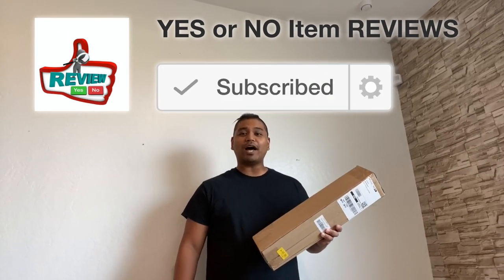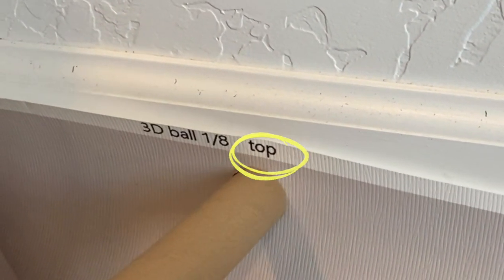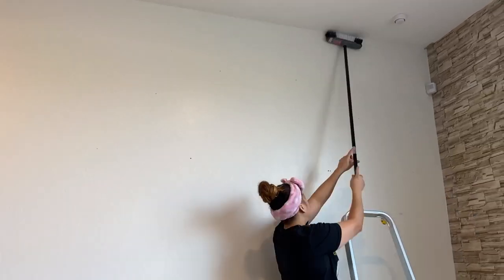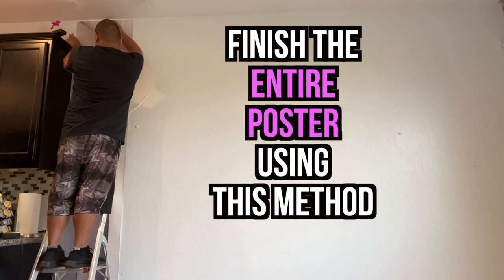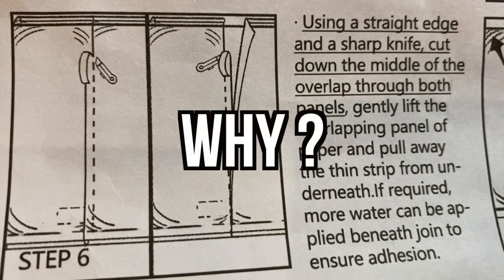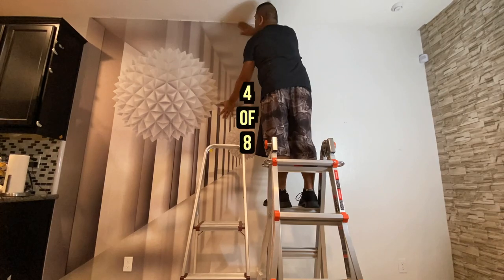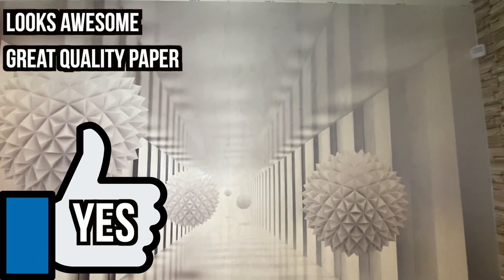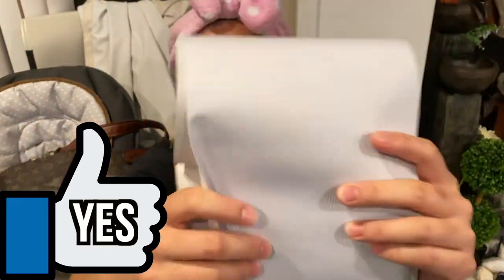How to install "SUMGAR 3D FUTURE BALL WALLPAPER"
⏯ In this Video, we teach you How to install "SUMGAR 3D FUTURE BALL WALLPAPER". When you learn How to install "SUMGAR 3D FUTURE BALL WALLPAPER", You’ll find out at the end of the video if this ITEM is for you!

⏰ TIME CODES:
0:00—Intro
0:19—Unboxing the Sumgar 3D Future Ball Wallpaper
0:52—Spreading all the Posters Out of the Sumgar 3D Future Ball Wallpaper
1:11—Putting the Sumgar 3D Future Ball Wallpaper IN ORDER
2:26—Measurements of the Sumgar 3D Future Ball Wallpaper
2:50—Do this before Installing Sumgar 3D Future Ball Wallpaper
2:59—Grab all the tools
3:50—Why do you need water for the Sumgar 3D Future Ball Wallpaper?
4:05—How do you USE the Squeegee?
4:30—Spraying the Wall and Poster with Water
4:41—Another Technique on how to use the Squeegee
5:20—Installing Poster #2 of 8
5:37—WARNING: We did NOT do this part…
6:09—Installing Poster #2 of 8 CONTINUED
6:40—How to Cut the Poster to reveal Wall Outlet
7:05—Installing Poster #3 #4 #5 #6 and #7 of 8
7:43—Installing the last poster #8 of 8
8:38—Wall FINISHED…Wife FINISHED
8:45—GOOD things about the Sumgar 3D Future Ball Wallpaper
9:42—BAD things about the Sumgar 3D Future Ball Wallpaper
10:33—Learn more about the Sumgar 3D Future Ball Wallpaper

🌐 Here is the Link to BUY the SUMGAR 3D FUTURE BALL WALLPAPER:
(Amazon Paid Link)

🖊 DESCRIPTION of WALLPAPER:
☑️ 3D EFFECT DESIGN:An exclusive designs by SUMGAR.The modern picture can increase the space visually.

☑️ ECO-FRIENDLY MATERIAL:Non-woven wallpaper,not PVC peel and stick.It consist of textile fibre and is more breathable.

☑️ DAMAGE-FREE DECORATING:Drench the wallpaper and without damage to walls.(The glue is soluble in water.)

☑️ EXCELLENT ADHESION:No longer worry about it falling off at any time like PVC material.

☑️ Manufacturer: SUMGAR
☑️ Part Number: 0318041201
☑️ Item Weight: 5.94 pounds
☑️ Package Dimensions: 20.5 x 5.5 x 5.1 inches
☑️ Item model number: 01
☑️ Size: 100x144inch
☑️ Color: 3d Ball
☑️ Style: Contemporary
☑️ Material: Non-woven wallpaper
☑️ Shape: Rectangular
☑️ Installation Method: Self-adhesive, Peel and stick
☑️ Item Package Quantity: 1
☑️ Number Of Pieces: 8

🌐OTHER THINGS YOU MAY NEED:
-Ladder (Amazon)
-Leveler (Amazon)
-Masking Tape (Amazon)
-Plastic Spray bottles (Amazon)